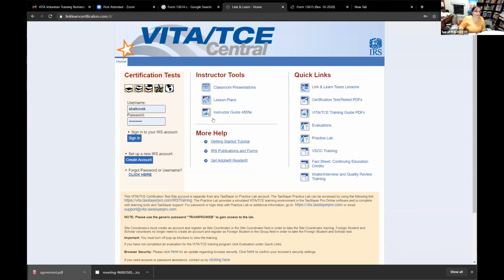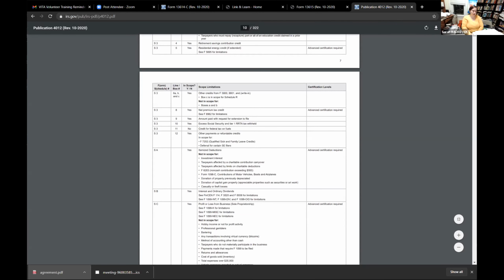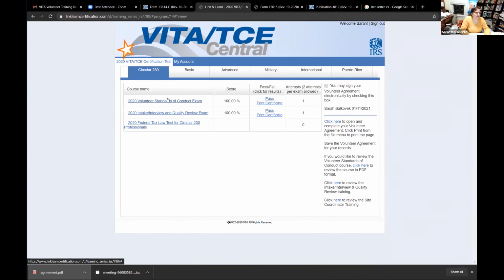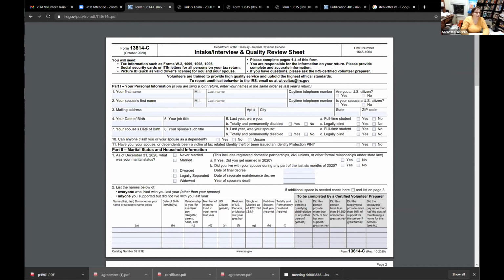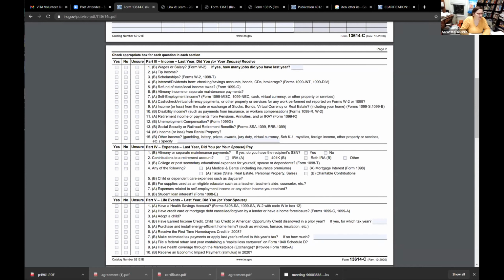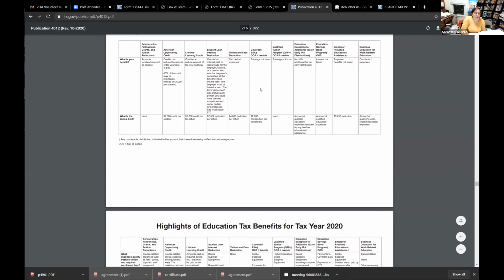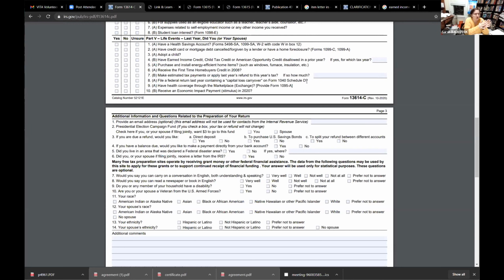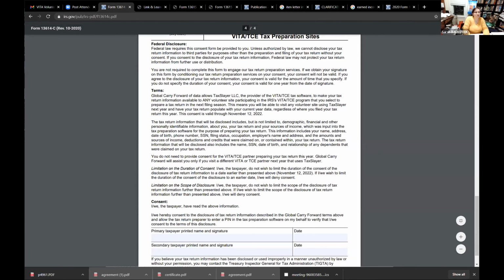01 VITA Mon Jan 11 2021 2560x1440